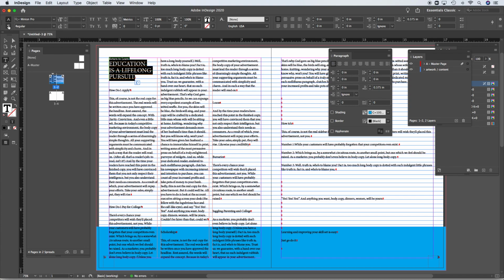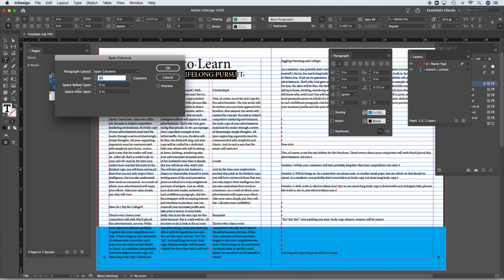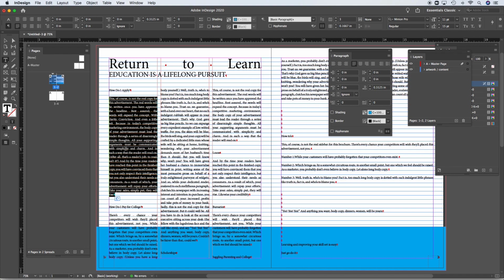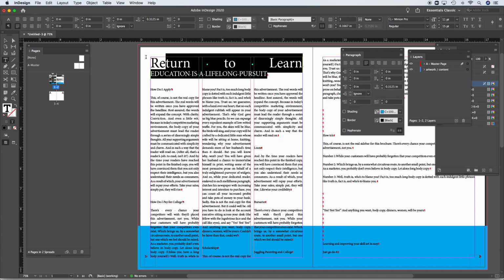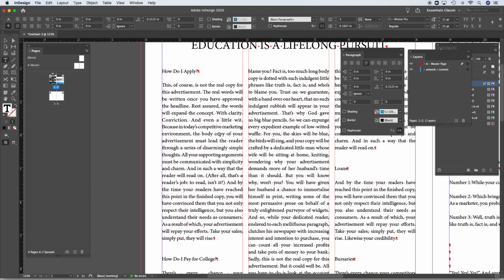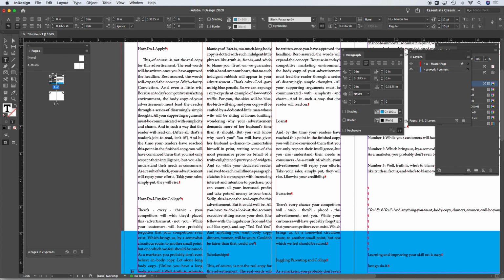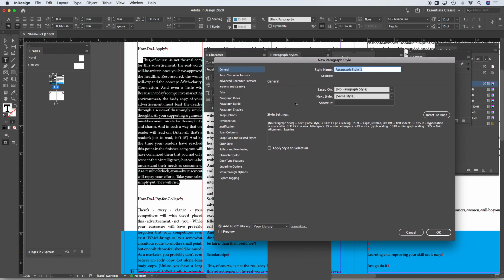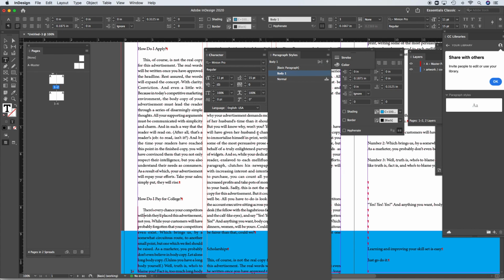InDesign first-paragraph formatting 9m33s